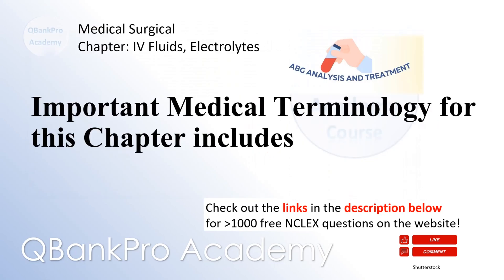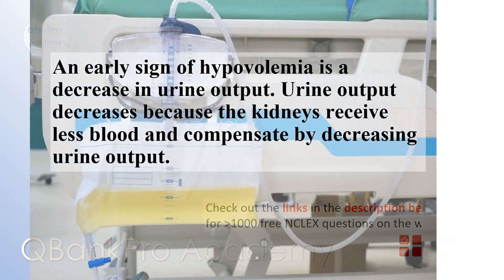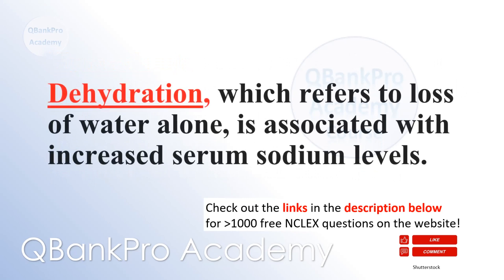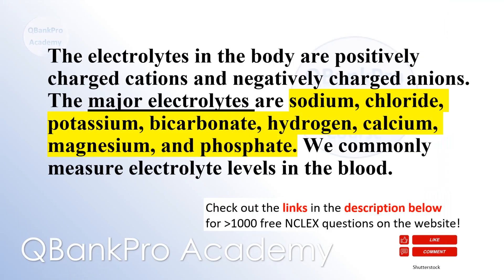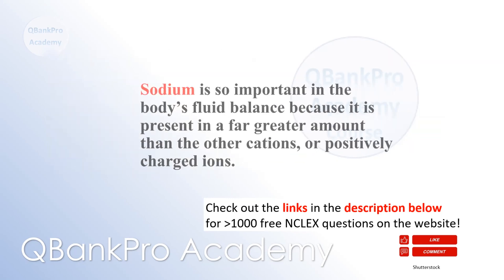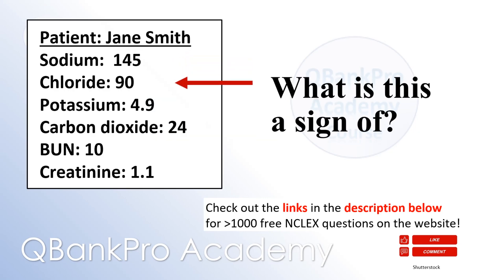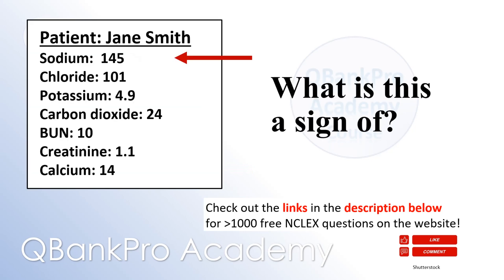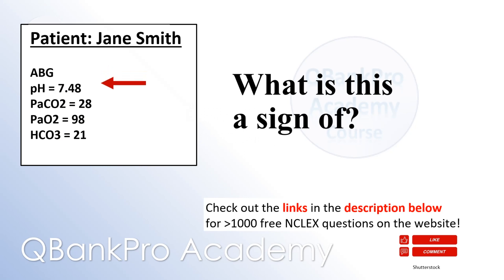NCLEX QUESTIONS and Answers, CHF, ELECTROLYTES, pH, Nursing HEART SYMPTOMS, NCLEX Review, High Yield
Watch, then try over 2000 free questions at qbankproacademy.com! Pass the NCLEX and APRN license exams with high yield
questions and answers - the best review for nclex RN and PN. Thank
"So many free resources on this website!"